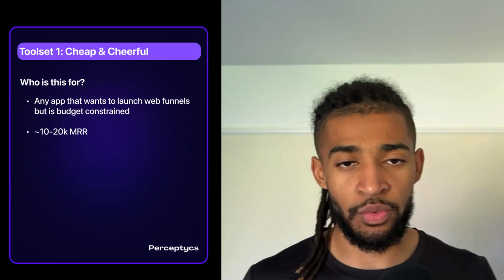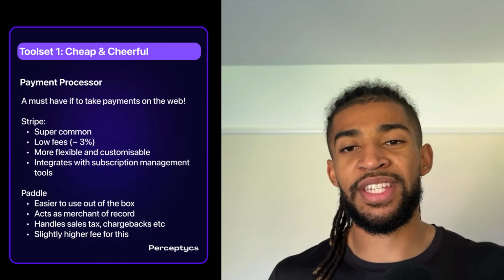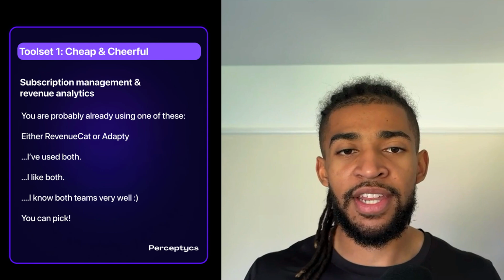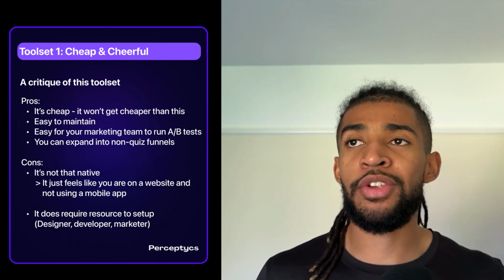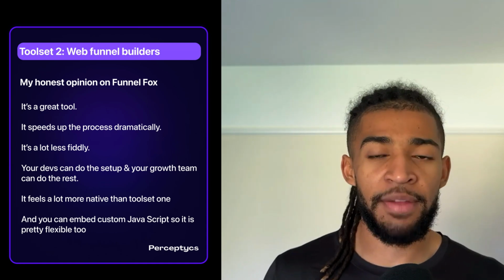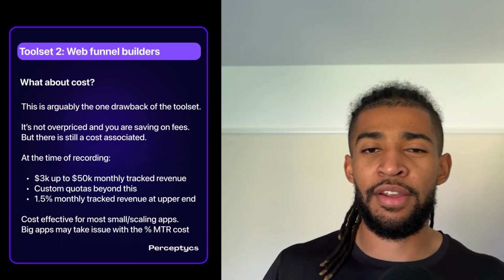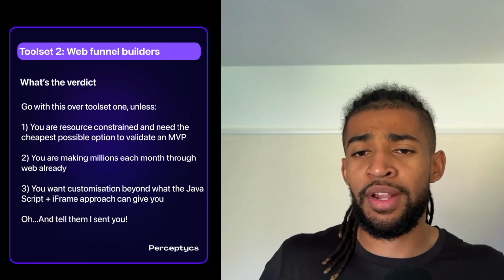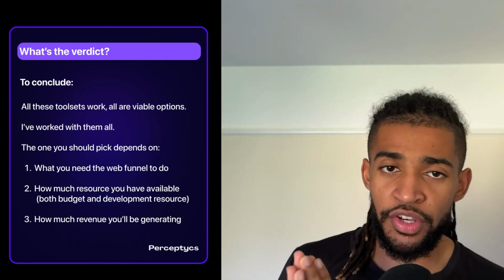The best tools to build your first Web2App onboarding funnel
Tools, tech stack, software. What do I recommend you use to build your Web2App onboarding funnels? This is undoubtedly the most common question I get asked about Web2App funnels. And the answer:

Well. It depends…

Each toolset I recommend has its own strengths and weaknesses. The truth is there is no one size fits all.

In this video I’m going to break down my go to toolkits for building Web2App  quizzes, surveys and onboarding journeys depending on what stage the app is at and how much budget is available.

About Me: I’m a, 2x former Head of Growth and founder of Perceptycs - a full funnel growth agency for mobile subscription apps. I've helped grow 0,1,2,3,4,5,6,7 and 8 figure subscription apps.

And now I'm putting out weekly videos sharing the strategies behind how I've done it.